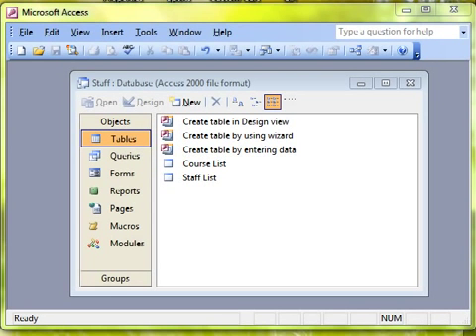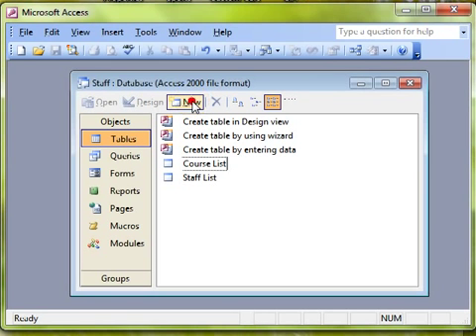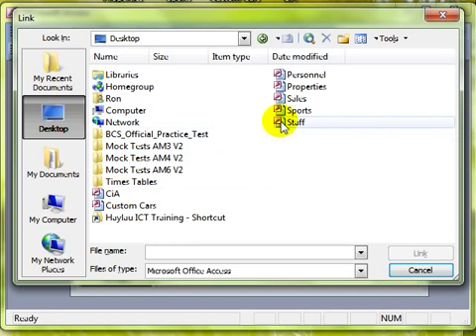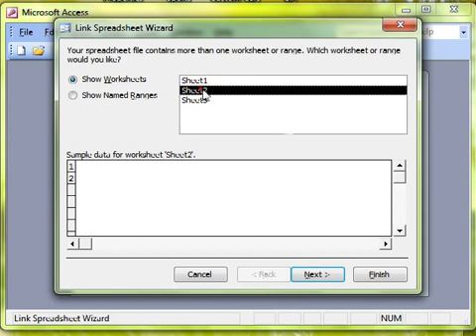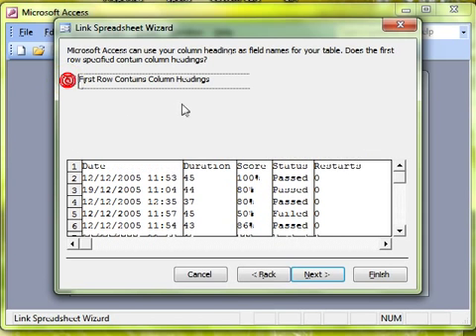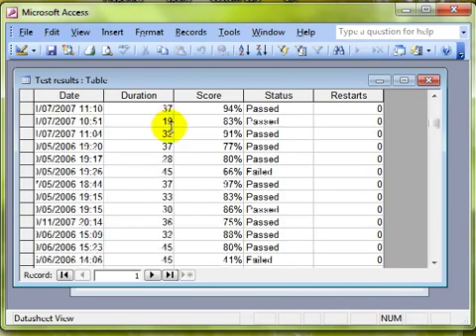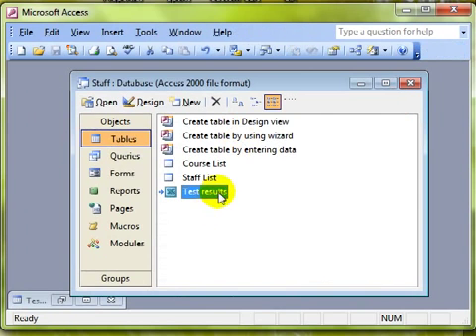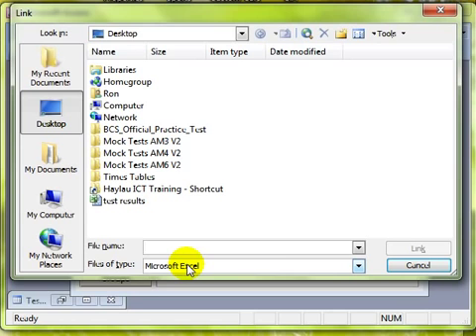AM 5611 Link external data Microsoft Access 2003